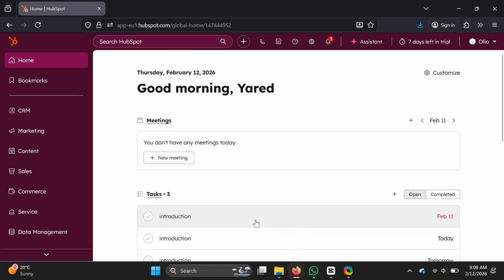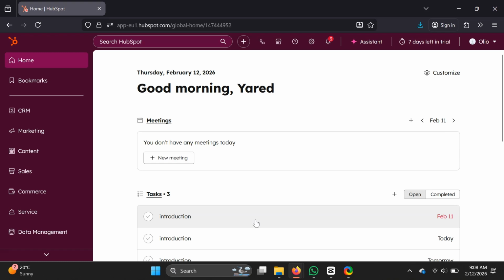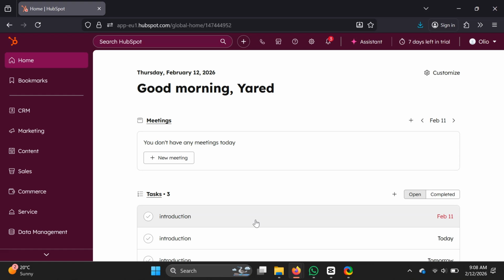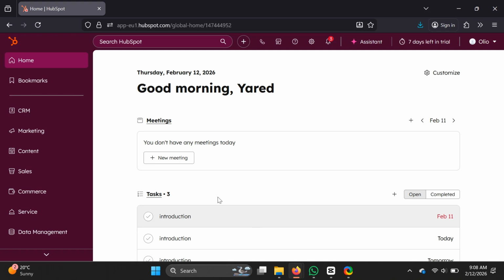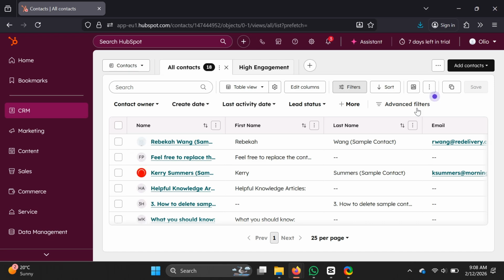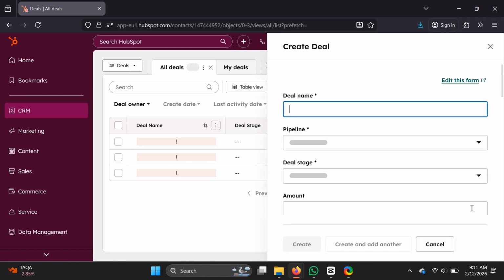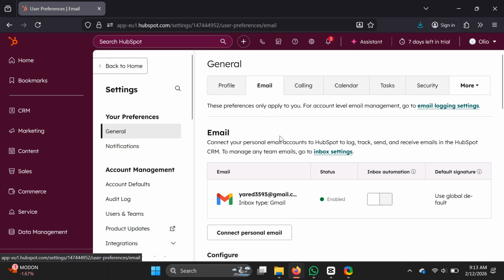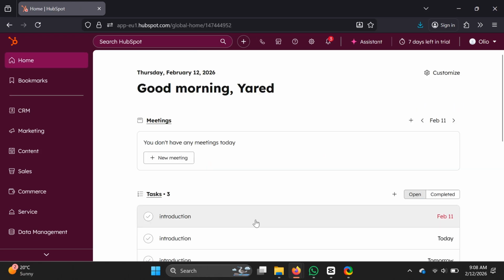How To Use Hubspot Crm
In this video, you’ll learn how to use HubSpot CRM step by step. HubSpot CRM helps you manage contacts, track deals, monitor sales activities, and organize your customer data in one place. This tutorial is perfect for beginners who want to get started with HubSpot and improve sales, marketing, and customer management.